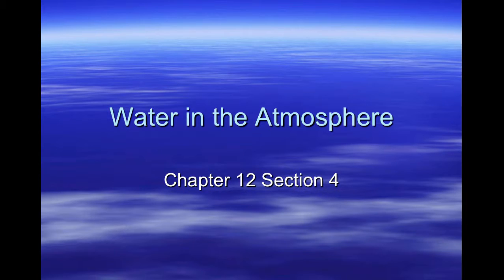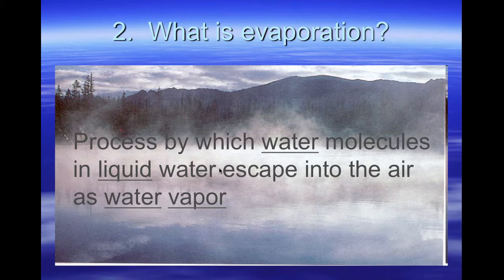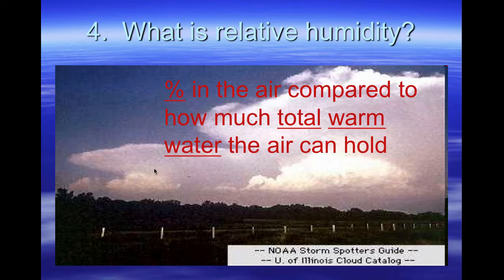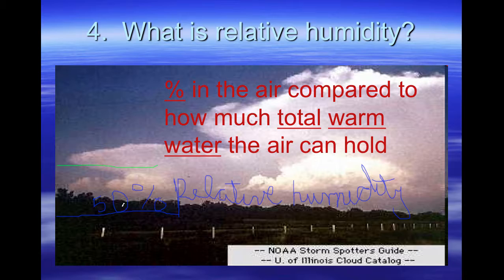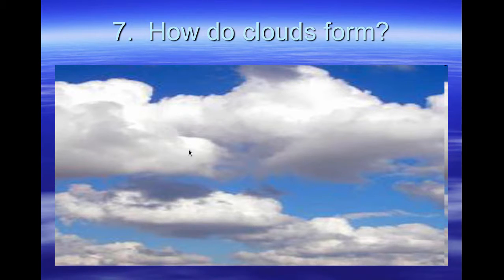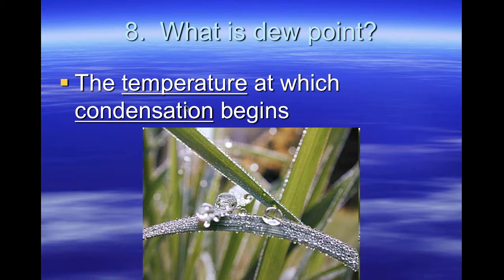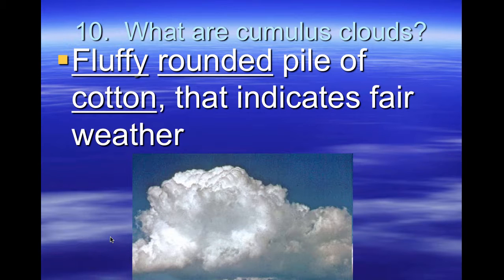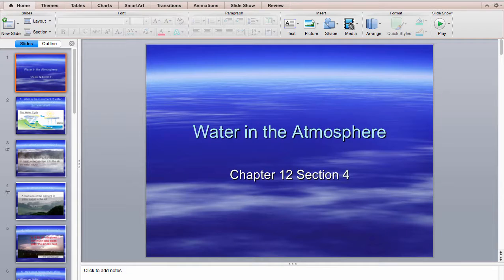s6ch12s4 notes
Water in our atmosphere

Table of Contents:

00:05 - 1.  What is the movement of water between the atmosphere and Earth Surface called?
00:45 - 2.  What is evaporation?
01:22 - 3.  What is humidity?
01:48 - 4.  What is relative humidity?
04:38 - 5.  How does temperature affect humidity?
04:57 - 6.  Why do you feel hot on a humid day?
05:32 - 7.  How do clouds form?
06:07 - 8.  What is dew point?
06:58 - 9.  How does water vapor condense?
07:39 - 10.  What are cumulus clouds?
08:02 - 11.  What are stratus clouds?
08:19 - 12.  What are cirrus clouds?